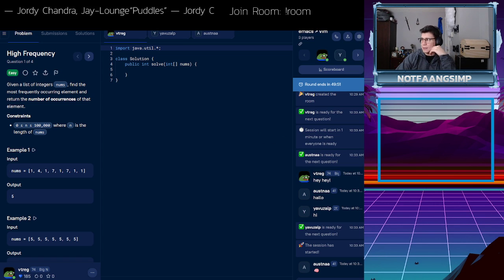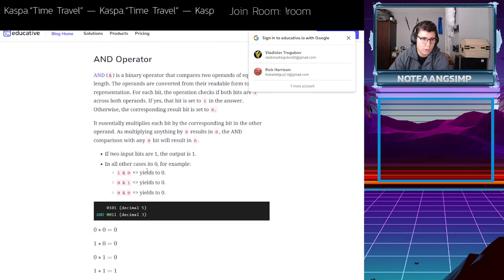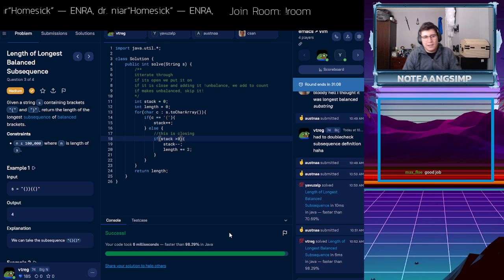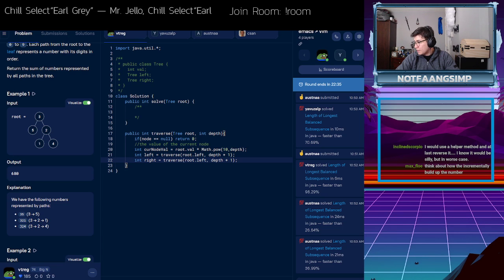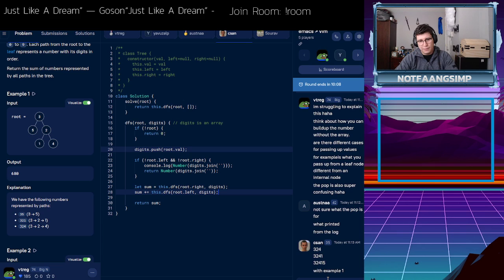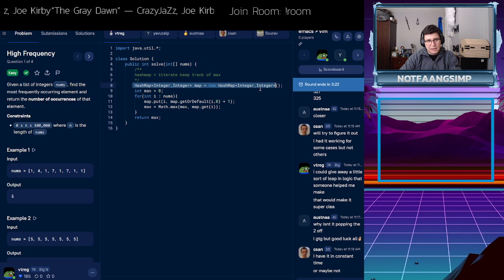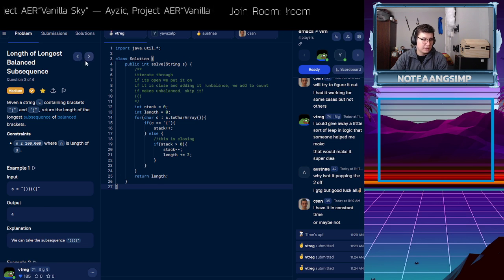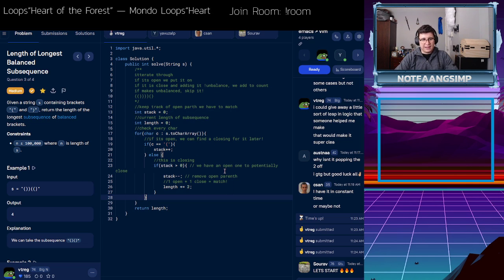No Updates - BINARYSEARCH